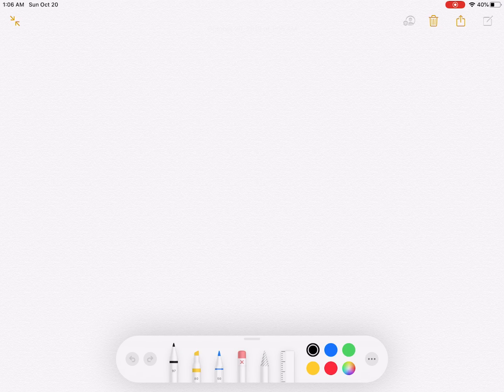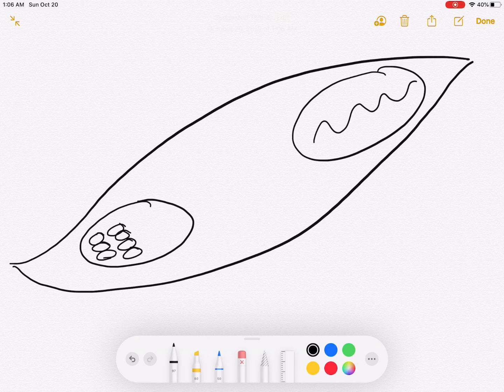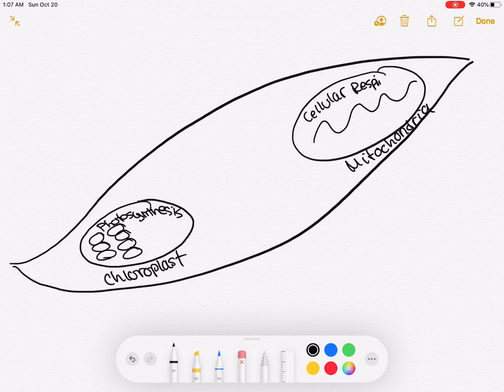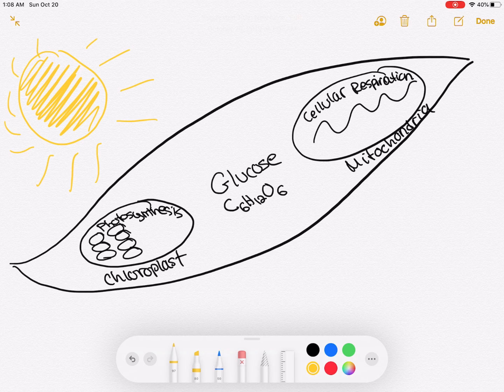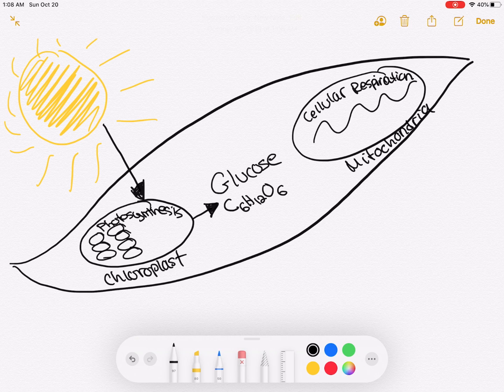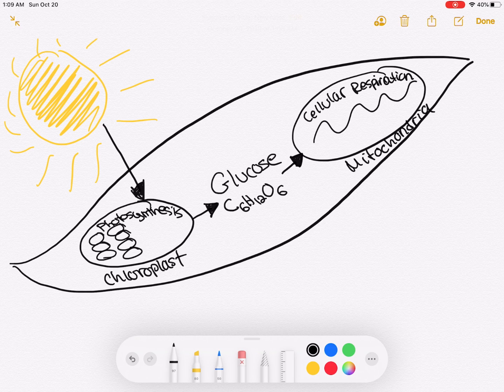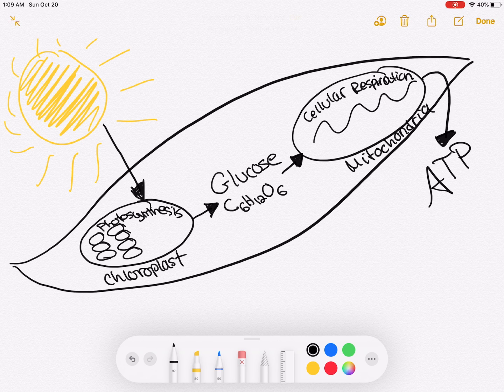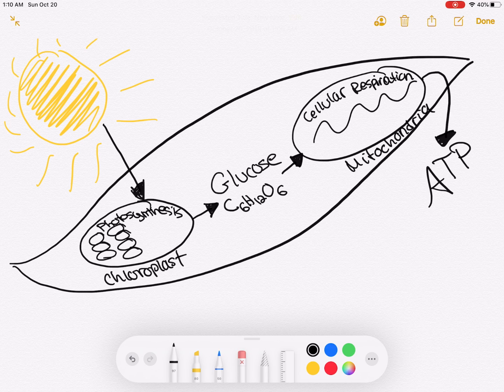Photosynthesis and Cellular respiration drawing part 1